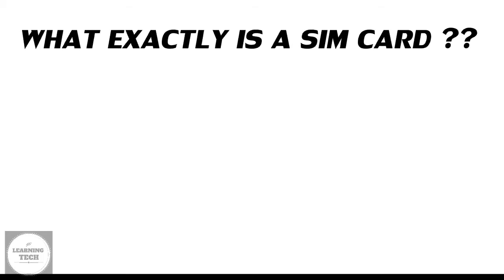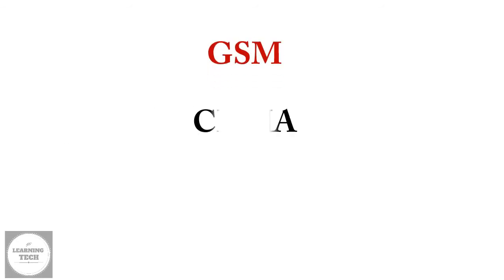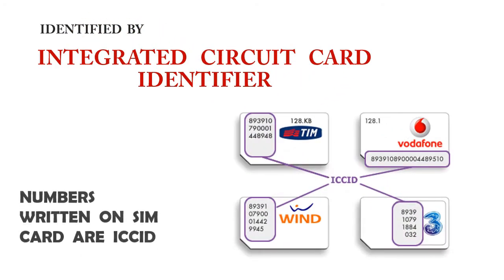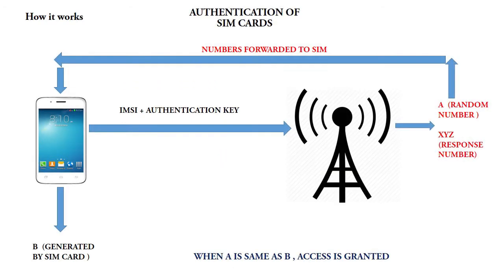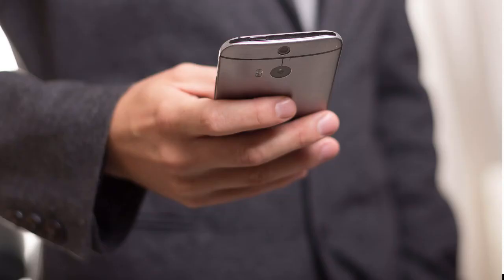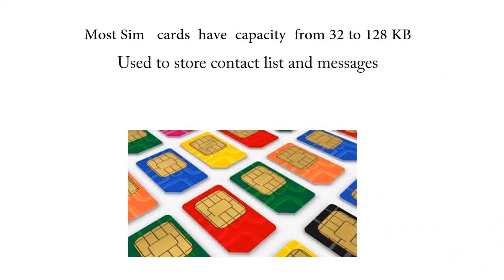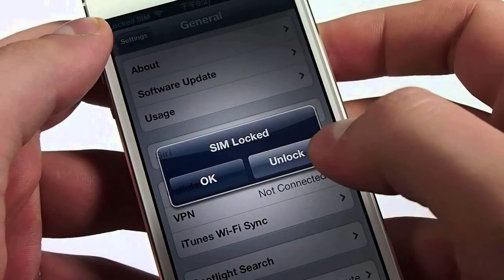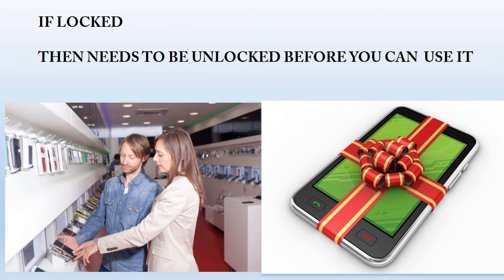SIM CARDS || HOW DO THEY WORK || ALL YOU NEED TO KNOW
what is a sim card ? how it works ? how its authentication is done ?

what is imsi ? what is iccid ? what is a  locked sim card ?

All you need to know has been expalined in this video . so, let's get started .